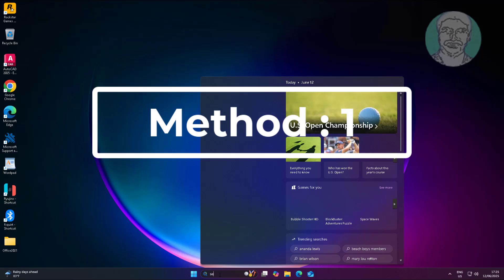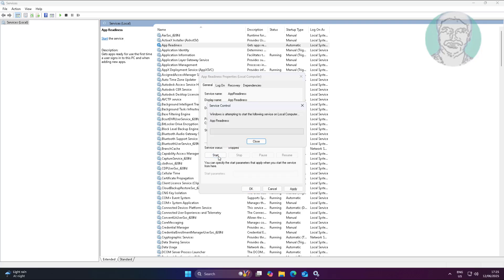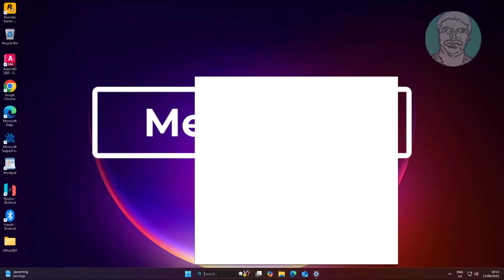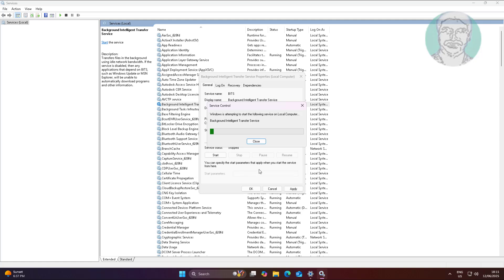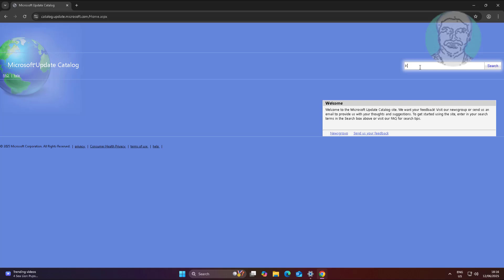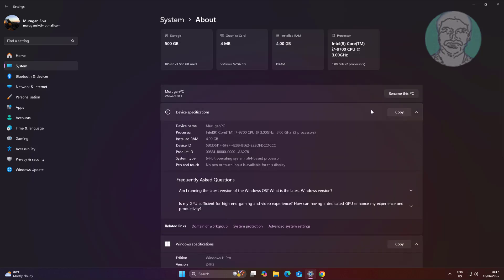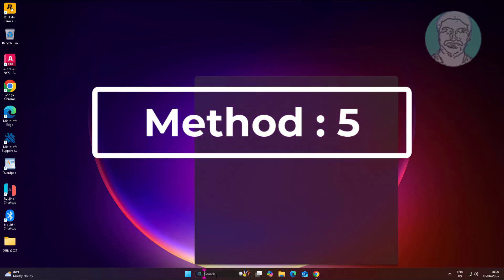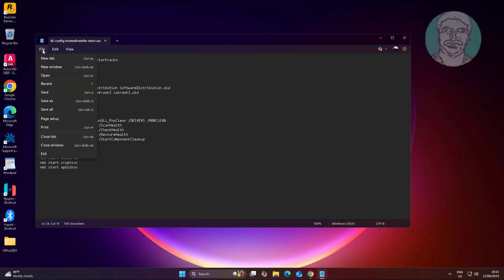Fix Windows Update KB5063060 Not Installing Error On Windows 11 24H2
This Tutorial Helps to Fix Windows Update KB5063060 Not Installing Error On Windows 11 24H2

00:00 Intro
00:14 Method 1 - Add Rediness Service
00:31 Method 2 - Update Troubleshooting
01:51 Method 3 - Change Service Settings
02:39 Method 4 - Windows Update Catalog
04:46 Method 5 - Reset Windows Update Components
06:01 Method 6 - Windows 11 Media Creation
06:58 Closing